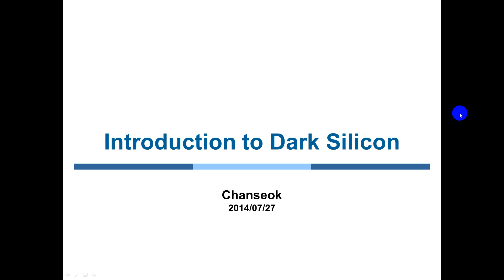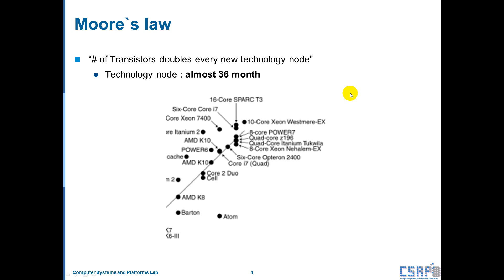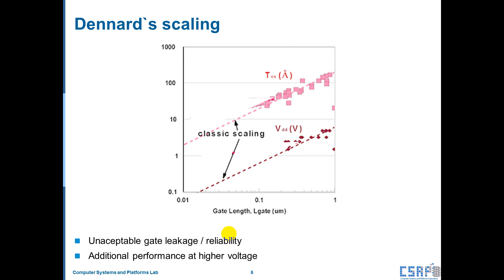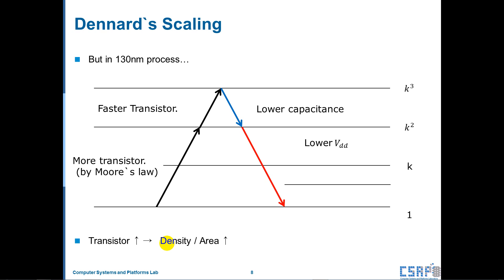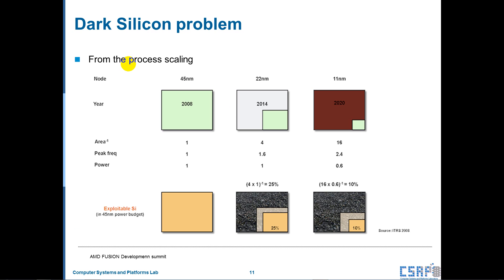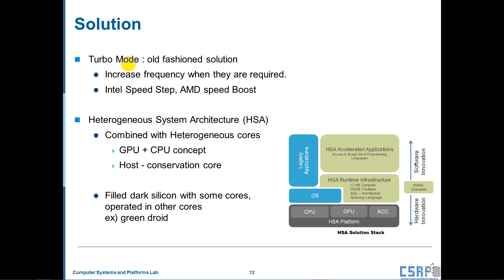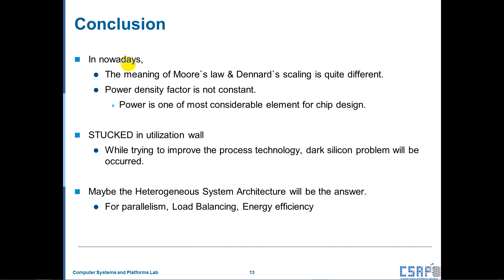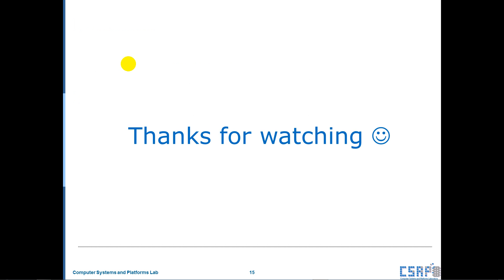simple introduction of dark silicon problem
for submission of project in nano-learning class